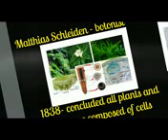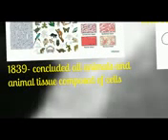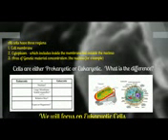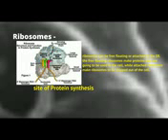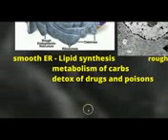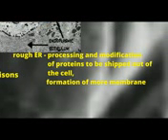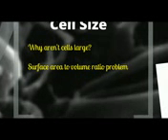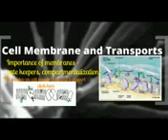Tour Through a Eukaryotic Cell